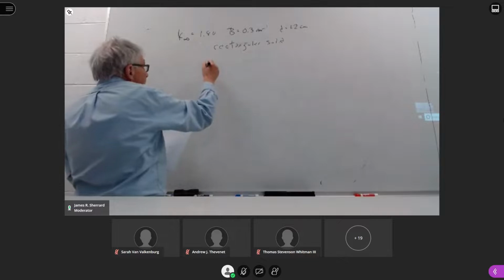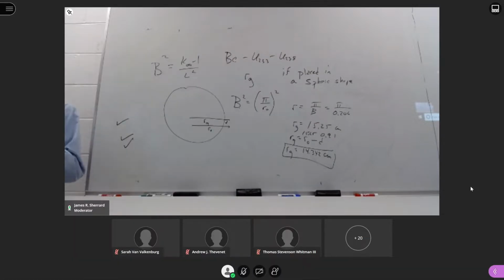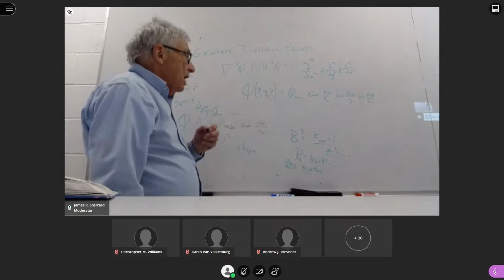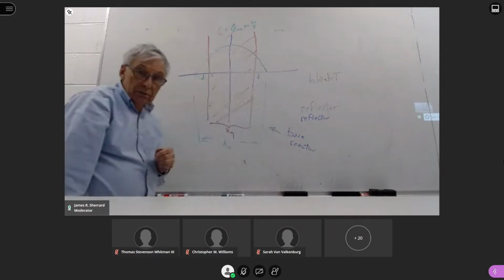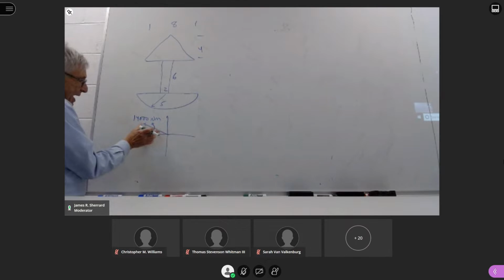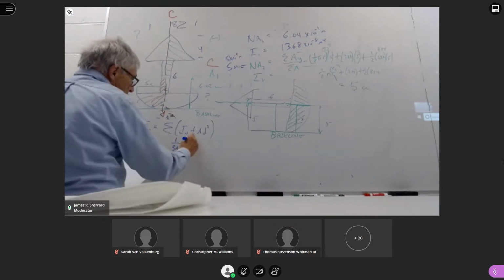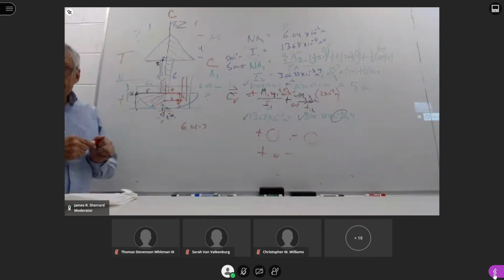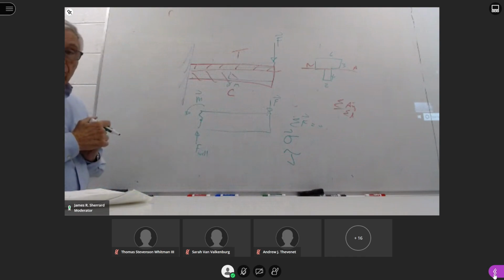Nuclear Reactor Theory, NMS 11/17/21